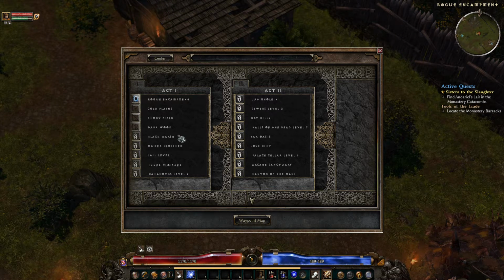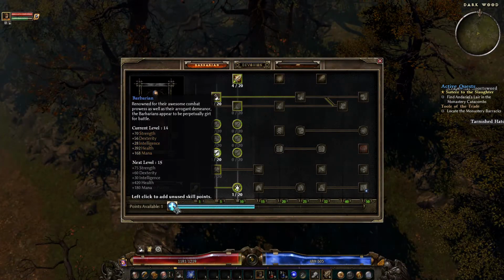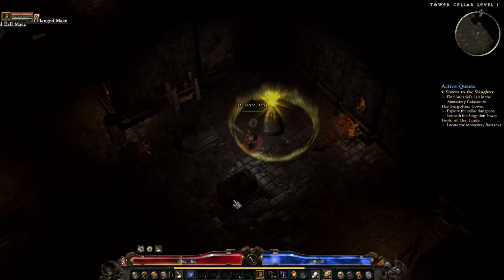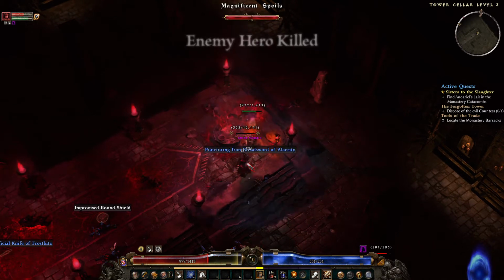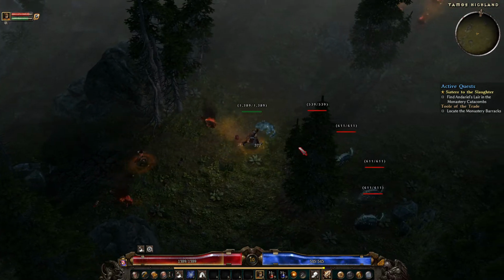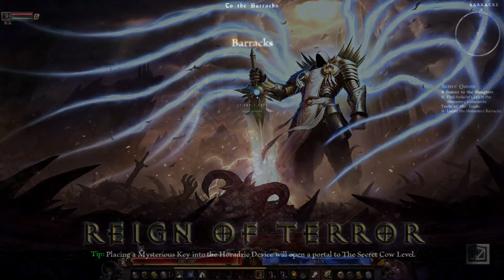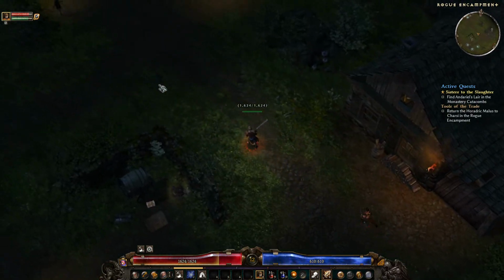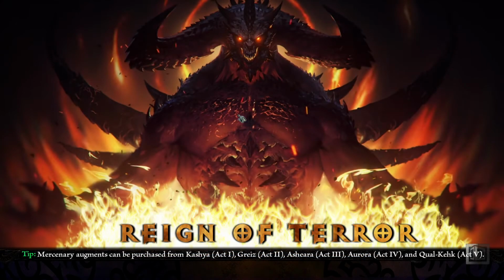Diablo 2 Remake: Grim Dawn (Reign of Terror Mod) 022 - Tremor is the Best Skill for New Barbarians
Join me in this video as I continue my journey in Reign of Terror as a Barbarian in Act 1. It seems that the skill Tremor is the best skill for leveling when you are a entry barbarian.

To follow the new adventures of my Barbarian in Reign of Terror, please use my Playlist here:

For more exciting videos about all of my adventures in Reign of Terror, please visit my compilation

Reign of Terror is a full remake (not a 1:1 copy) of the classic ARPG Diablo II, and includes all content and classes present in the original Diablo II, including its expansion, Lord of Destruction. It uses all the original sounds and music, and even all the cut scenes available in-game. In addition to this, as this is a Grim Dawn mod, it also features all Grim Dawn Classes and items, and all of the core mechanics of Grim Dawn.